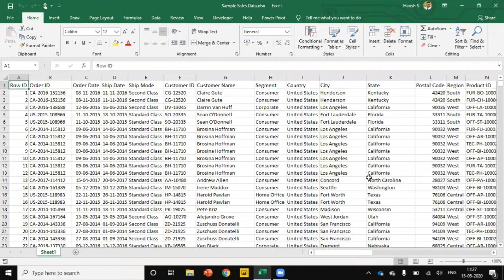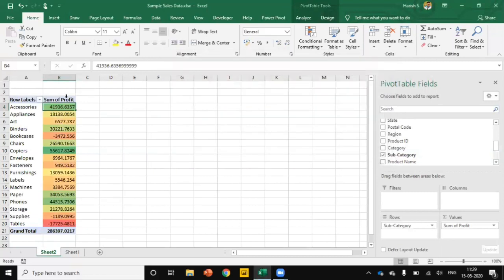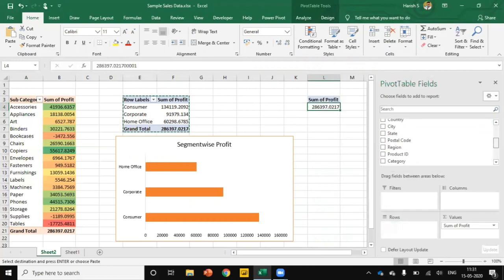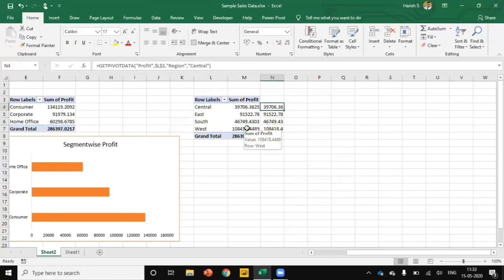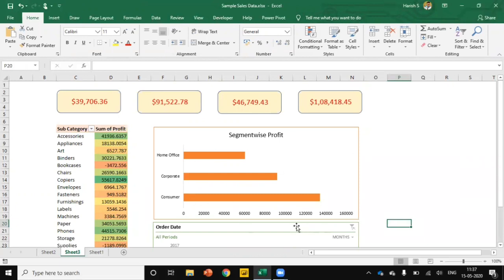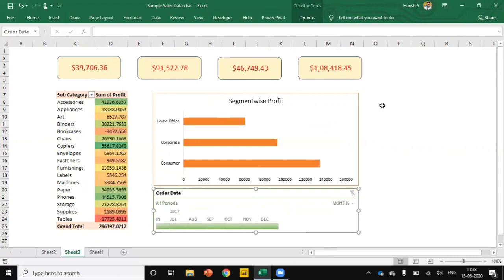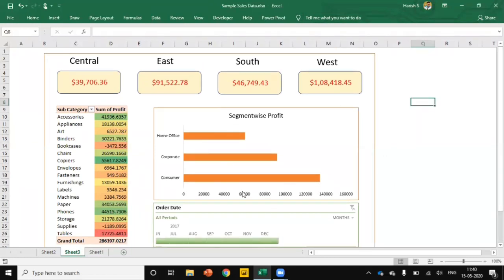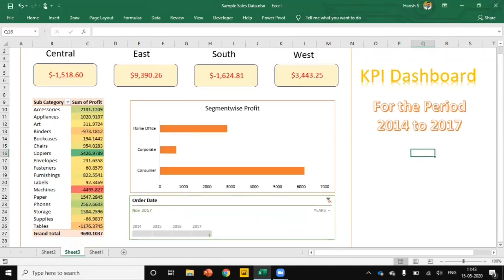Create a KPI Dashboard using smart features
In this video, I'll show you how to create a KPI Dashboard using pivot table, shapes, charts and slicer